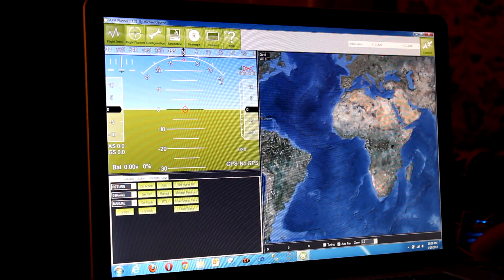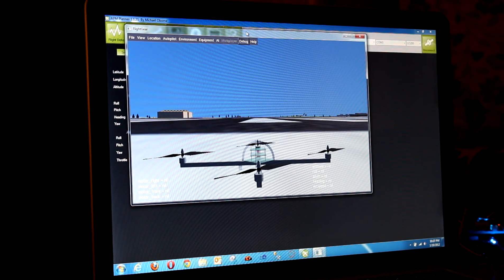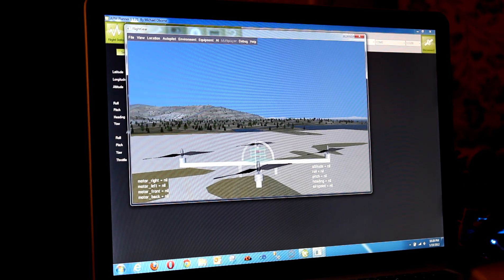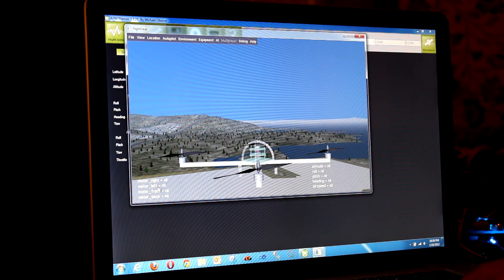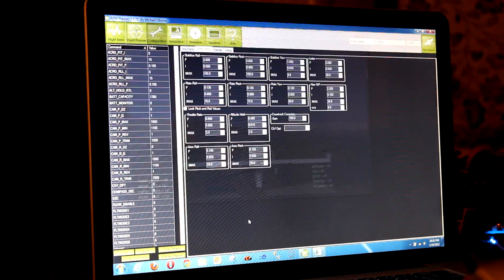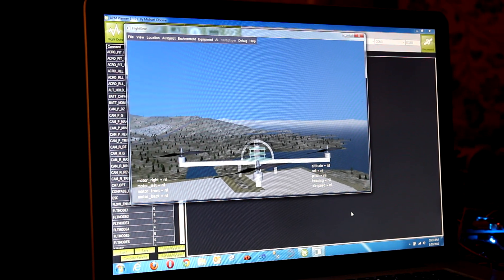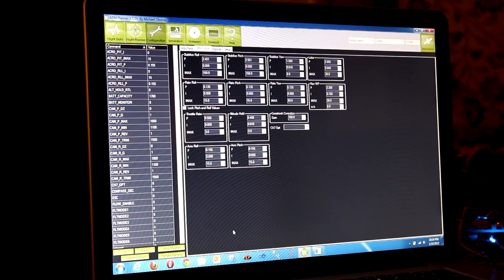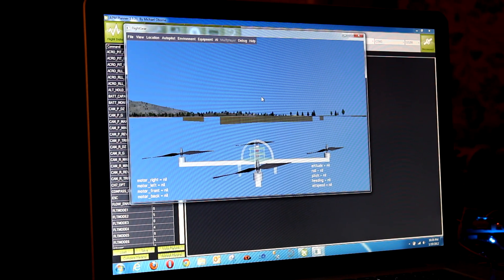ArduCopter AutoTune HIL ONLY - 01192012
This is a first attempt at simulated P gain autotuning.